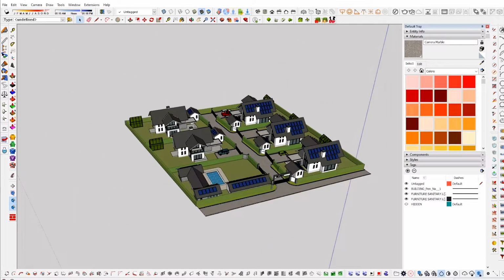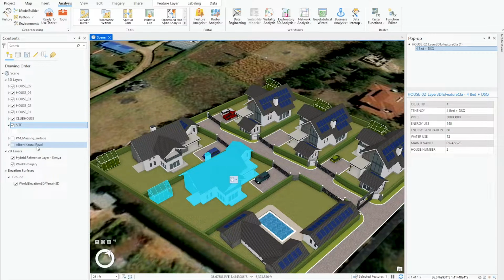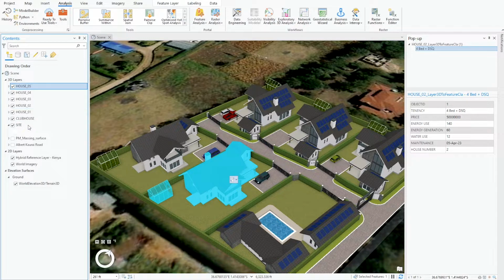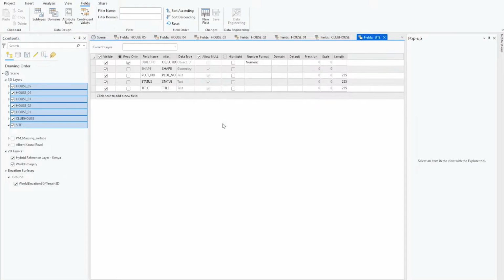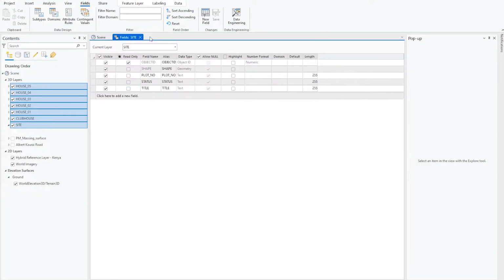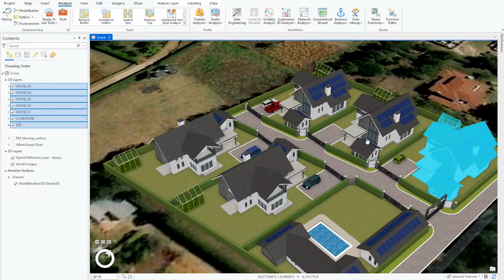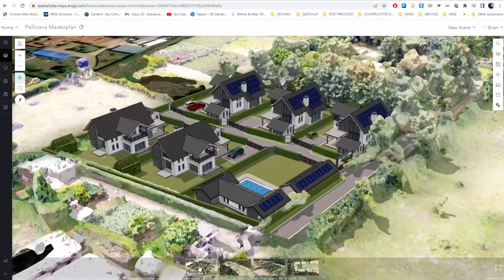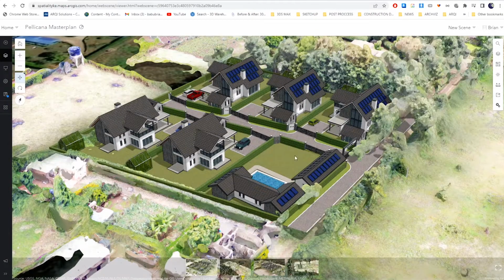Transform Architecture, Engineering & Construction Projects with GIS and BIM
The integration of BIM and GIS is increasingly becoming essential for construction and infrastructure projects. From site assessment, planning and design to construction and operations, drone imagery can provide visual representation of a site, along with other associated site details.

In this example of BIM & GIS integration, we look at the design and planning phase of a proposed residential development.

CHAPTERS:
0:00 - Intro
0:18 - Planning & Design Phase
0:42 - Conceptual BIM in SketchUp
1:18 - Adding BIM to ArcGIS Pro
1:54 - ArcGIS Online 3D Scene viewer